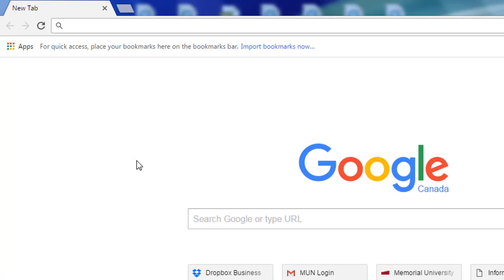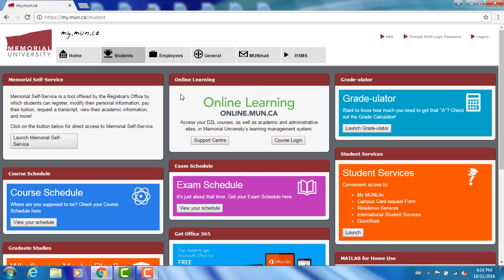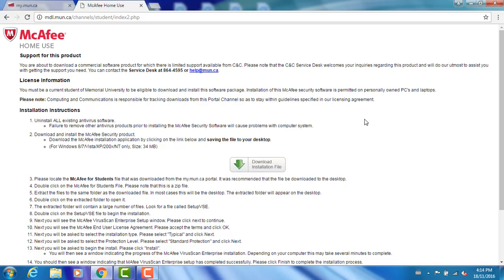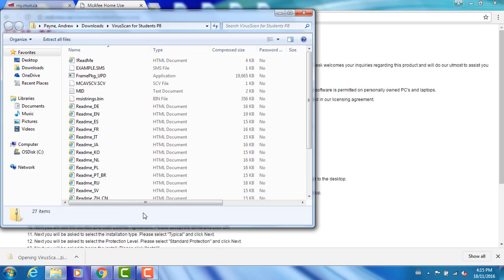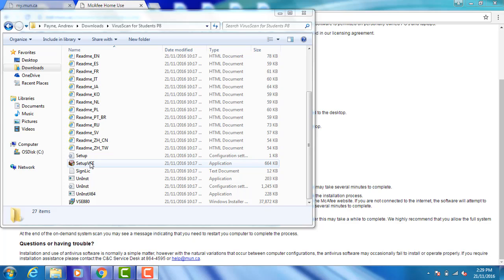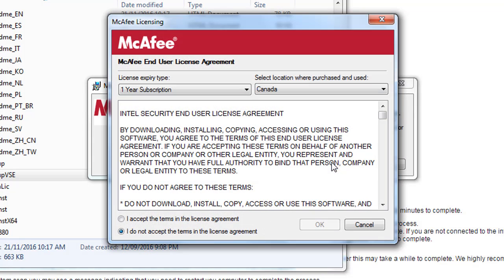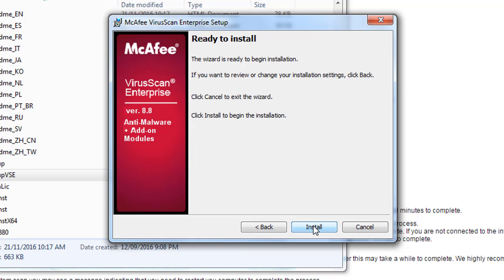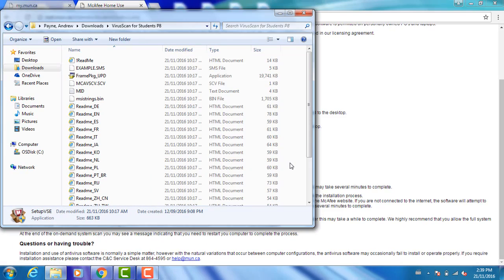How to install McAfee antivirus - Windows 7 (Student/Faculty)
This is a video showing how to install McAfee anti-virus on a Windows 7 device.